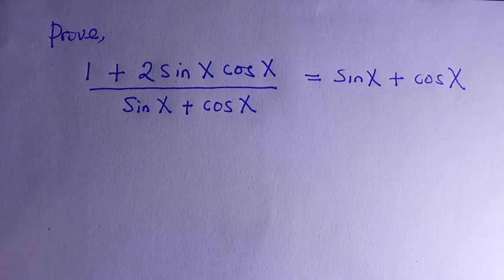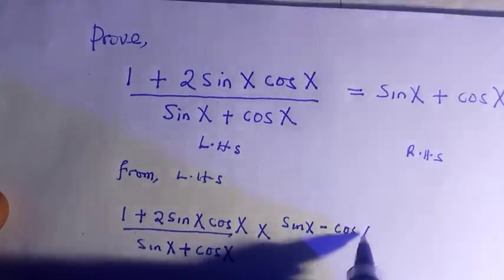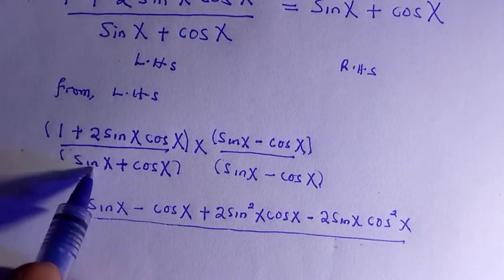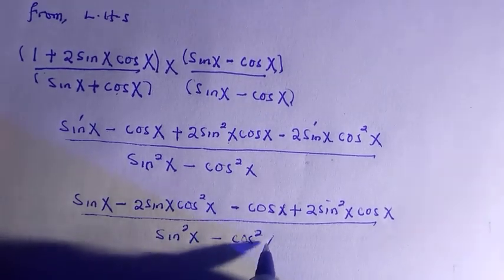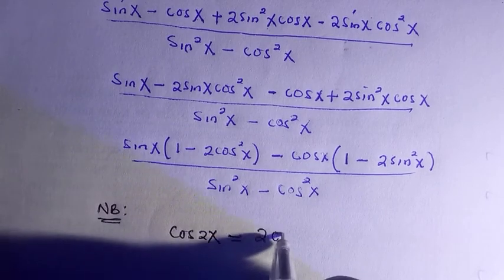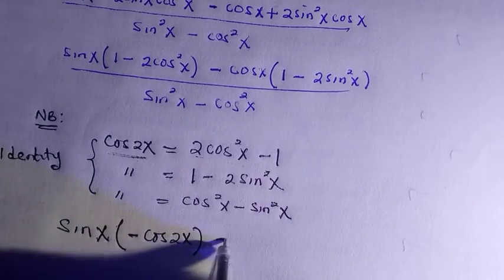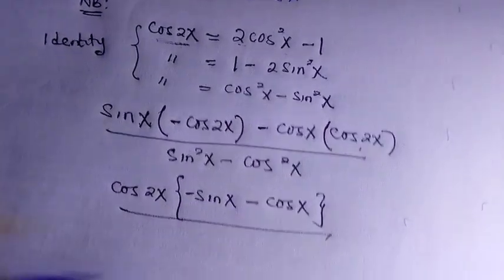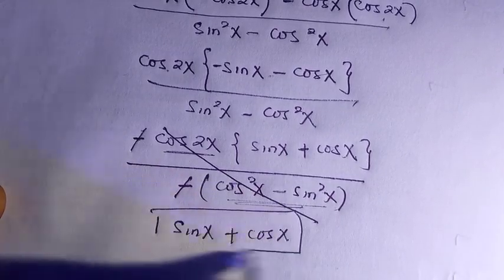"1 + sin(2X)/[sin(X) + cos(X)] = sin(X) + cos(X)"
In this video, I proved the trigonometry problem. With the help of some double-angle identities.